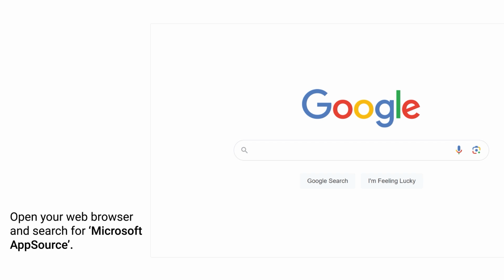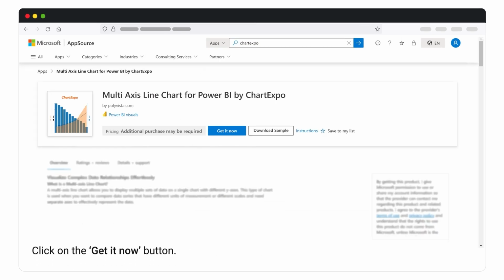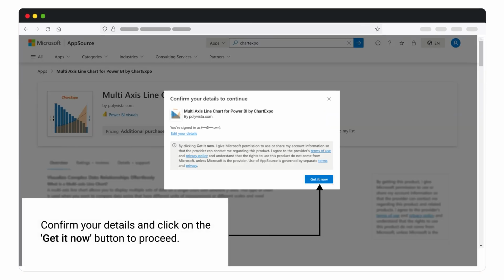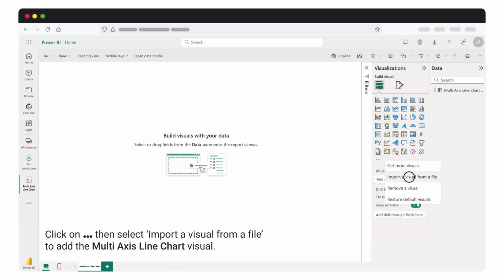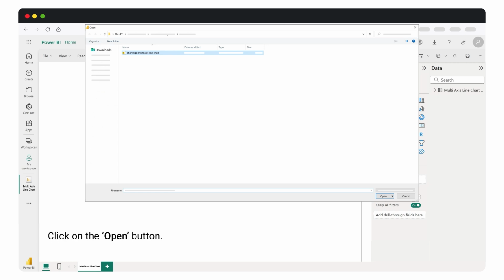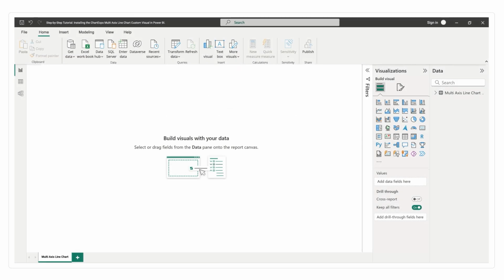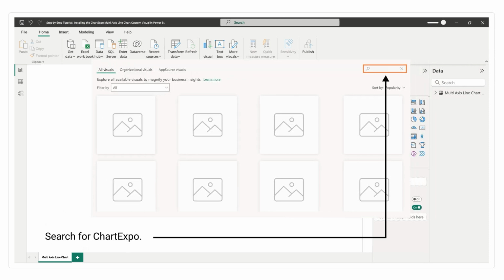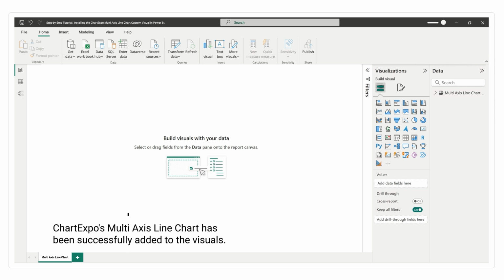Step-by-Step Tutorial: Installing the ChartExpo Multi Axis Line Chart Custom Visual in Power BI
ChartExpo is an easy-to-use visualization plug-in for Power BI, Microsoft Excel and Google Sheets.
With ChartExpo’s Power BI custom visuals, you're not just visualizing data; you're telling a story.
It is simple. There is no coding, scripting or complicated steps — just click and create.

Install ChartExpo Multi Axis Line Chart Microsoft Power BI custom visual

Install ChartExpo add-in for Microsoft Excel or Office 365

Video Summary:
This video explains "Two methods to install the ChartExpo Multi Axis Line Chart Custom Visual in Power BI".

Chapters:
0:15 First Method: Install from Microsoft AppSource
1:56 Second Method: Add the ChartExpo Multi Axis Line Chart custom visual while you are working in Power BI